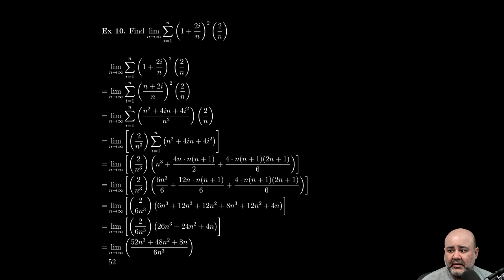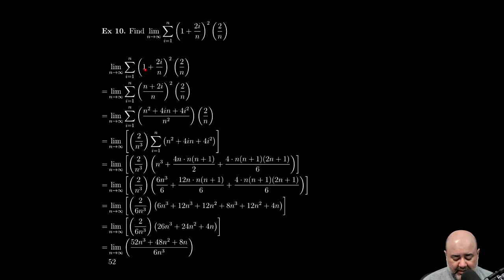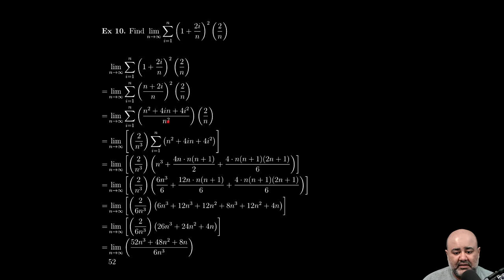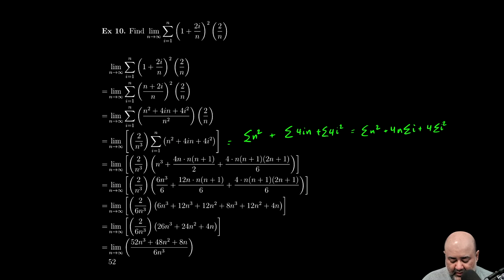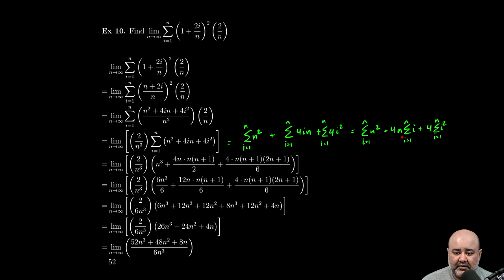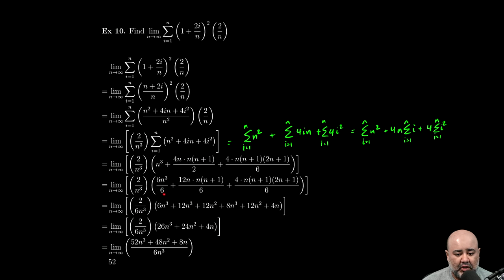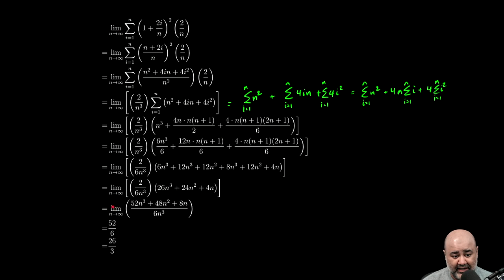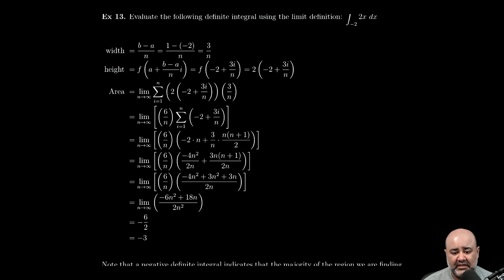Section 6.3 Part 6